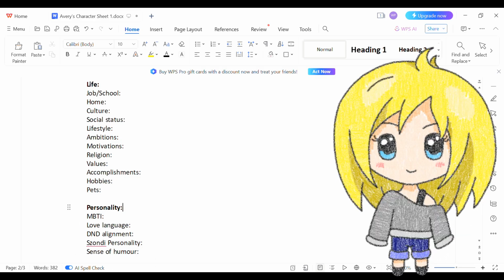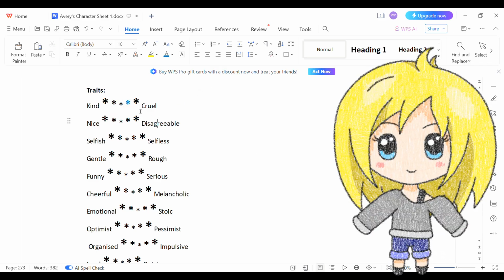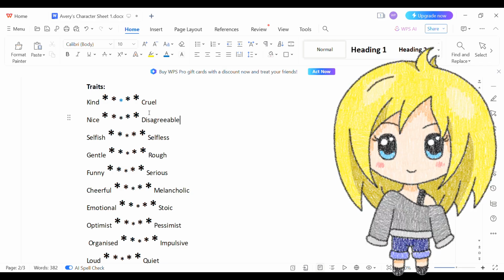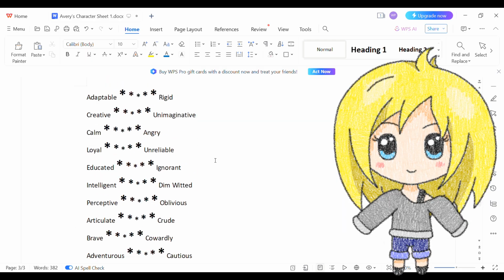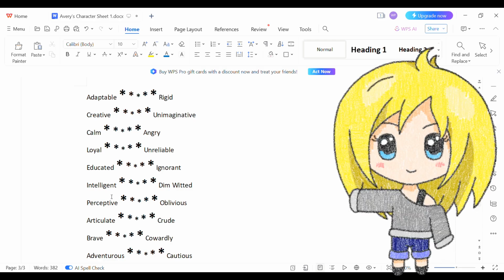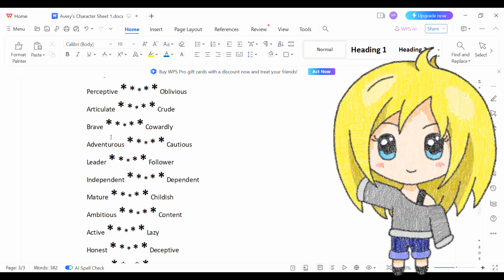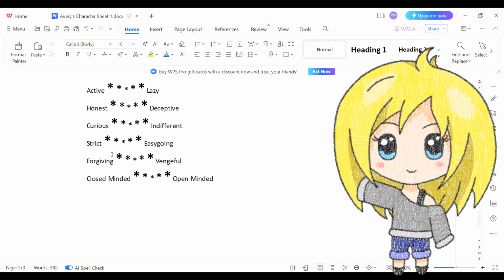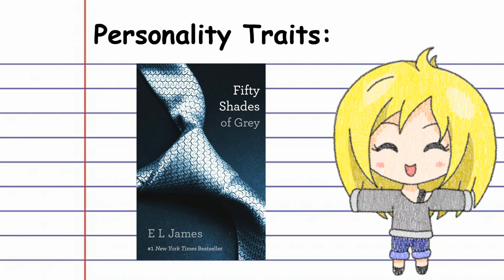Preptober Day 9: Positive and Negative Character Traits | NaNoWriMo 2024 | Preptober Vlog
In my last couple of videos, we discussed creating a character building sheet. This is important for two reasons. It helps you keep track of details about your character, so you don't need to worry about forgetting your character's hair colour, eye colour or mother's maiden name. More importantly, it helps you get to know your characters better.

We also discussed developing your characters personalities, providing various personality tests to learn more about your characters. How they think, how they feel, how they will behave around others and why the behave the way they do.

In this video, we will be deciding our characters positive and negative traits. Discovering all of our characters flaws and saving graces. Who they are as a person, in both how they represent themselves to others, and who they really are on the inside.

Creating characters in my favourite part of the novel prepping experience, so I hope you guys all have as much fun as I did!